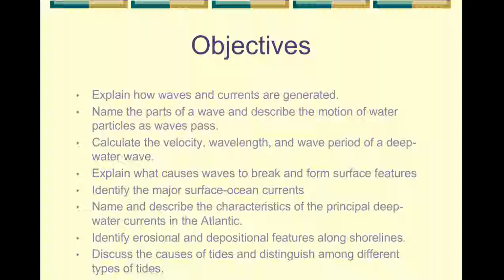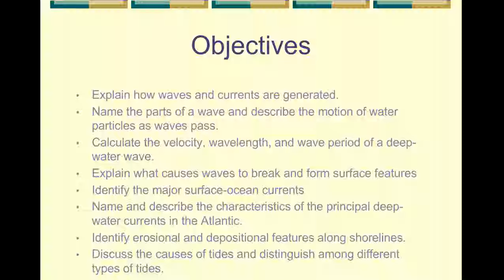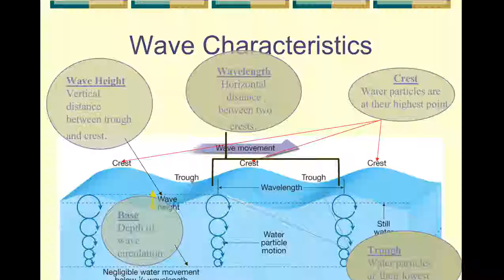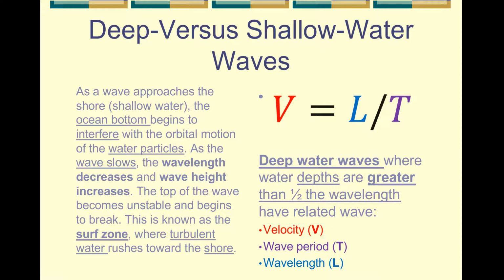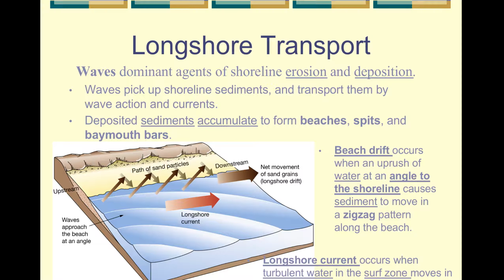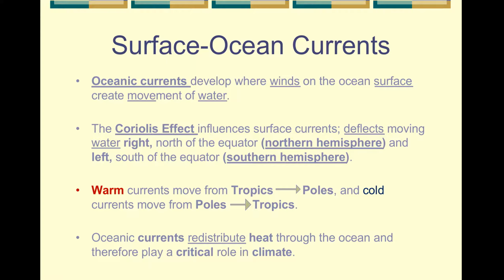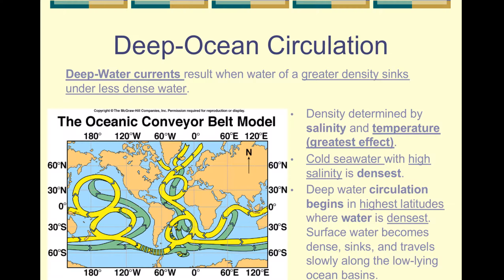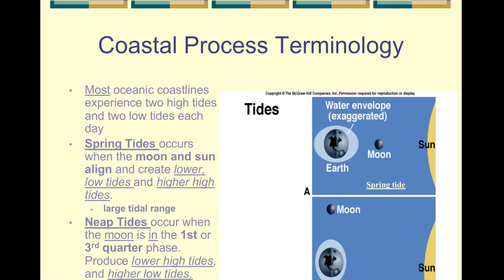Waves currents tides lecture